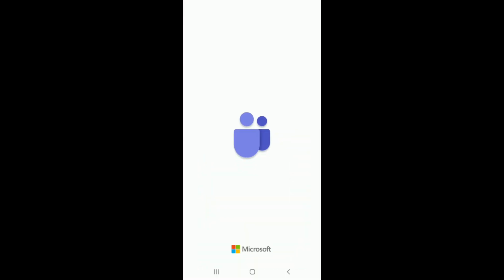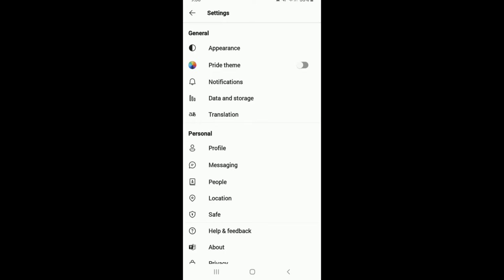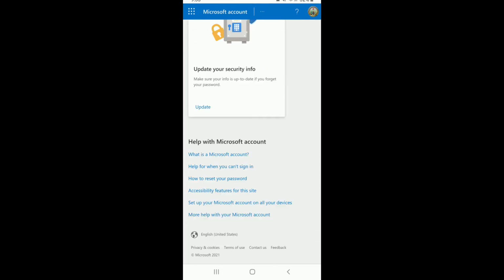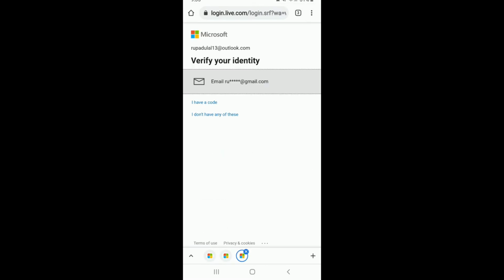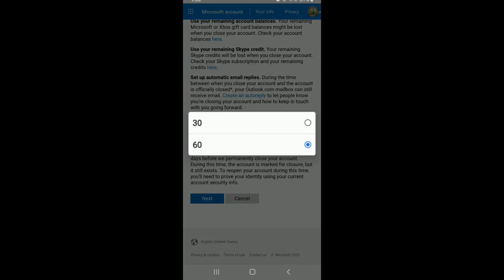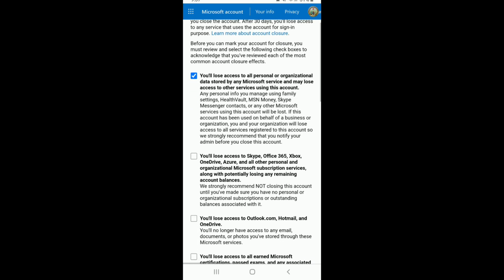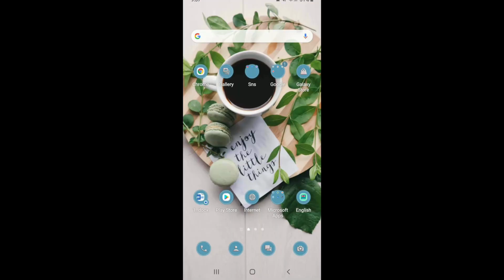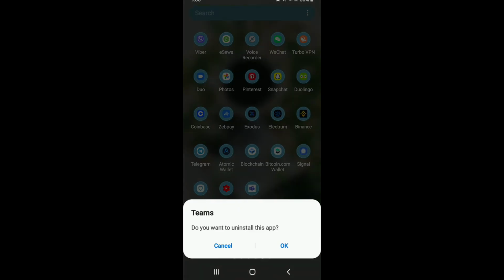How To Delete Microsoft Team Account From Mobile App? Remove Team From Mobile App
The above video lets you know how you can delete the Microsoft Teams account. Microsoft Teams is a collaboration application. It has all your chats, conversations, meetings, and files in one location. It's the latest innovation that helps- push the boundaries of virtual collaborations whether you work remotely or work from the office.
1. Open your Teams application.
2. Sign in to your account. To Sign in to your Teams account, you need to enter your Microsoft account's credentials.
3. Enter your Microsoft account's password and sign in to your account. It will log you in to your Microsoft Teams.
4. Go to your profile at the upper left corner and tap on Settings. If you scroll through the menu, you won't find the delete account option within the application. The only way to delete the free personal Team account is to delete your Microsoft account. So:
5. Open a web browser.
6. Search for accounts.microsft.com and press Enter. Sign in to your Microsoft account if necessary by entering the correct credentials.
7. Tap on Sign-in.
8. Scroll down and tap on the More help with your Microsoft account option.
9. Search for delete account in the How can we help search option.
10. From the search results, tap on How to close your Microsoft account and go through the information first.
11. Click on "Close your account" at the bottom of the screen. Then, verify your identity by tapping on the email option.
12. Type in the email that is associated with your account.
15. Tap on Verify, Go through the information one more time. You can choose between 30 or 6o days before Microsoft permanently closes your account. During this time, your account will mark for a closer but, it will still exist. If you wish to re-open your account this time, you will need to prove your identity using your current account security info, and you will be able to log in to your account even when you change your mind after performing this step.
16. After you are sure that you want to delete this account. Tap Next, check the boxes. Make sure to check all the boxes once you go through them.
17. Select a reason you are leaving and click on Mark account for closure at the bottom of the screen.
- It will then delete your Microsoft account, and you will also be able to delete all the information about your Microsoft Team.
- But if you don't want to delete your Microsoft account altogether, Go and uninstall your Teams application from your device.
- Once you uninstall the application, you can now forget that you ever created your account for your Microsoft team.
- Tap on Okay to uninstall. That's how you can delete your Microsoft Teams account either by deleting your Microsft account or by uninstalling your Microsoft Team account.

0:00  - Intro
0:22 - How To Delete Microsoft Team Account From Mobile App?
3:08 - Outro